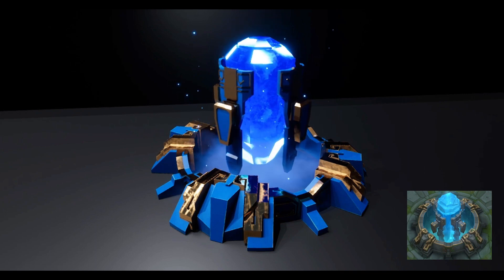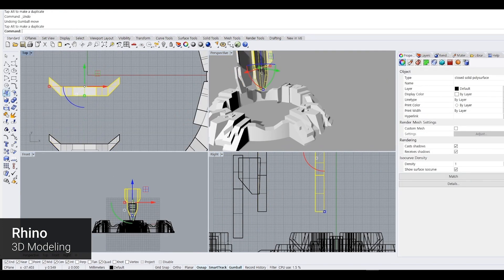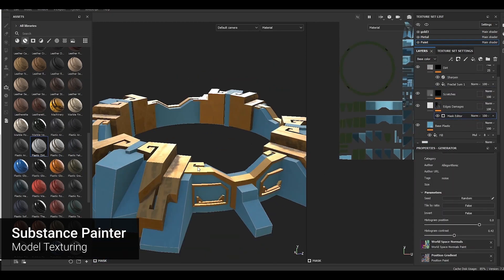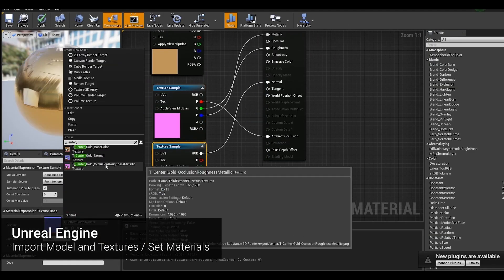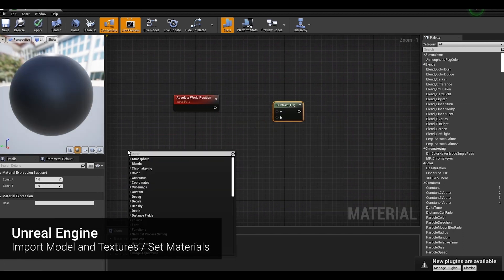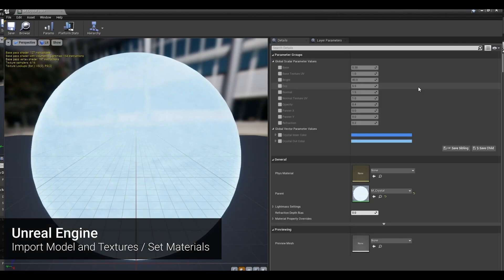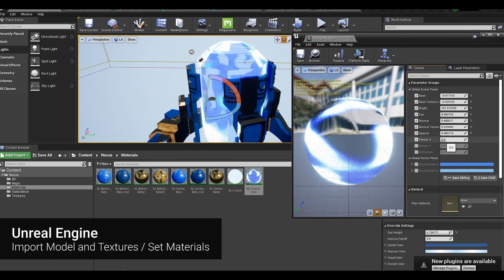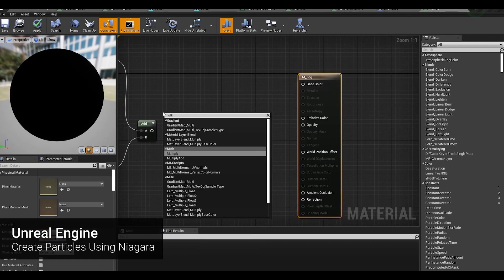League of Legends LoL Nexus for Unreal Engine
✨ In this time,  we will take a look at the process of creating a League of Legends Nexus using Unreal Engine, Rhino and Substance Painter.